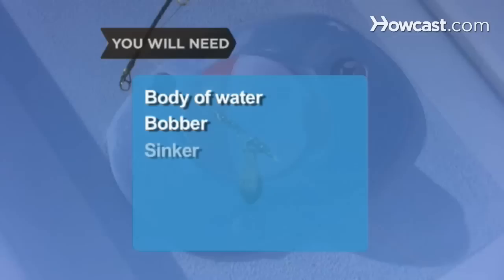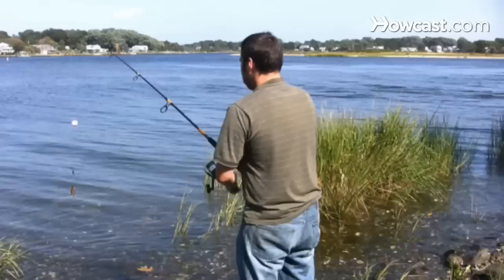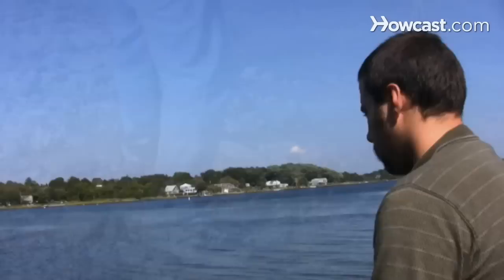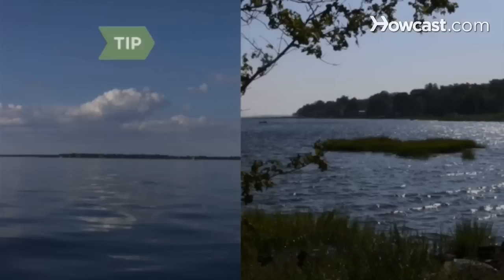How to Cast a Fishing Rod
Land the Big One with these Fishing Products:
Plastic Minnow Fishing Lures
Berkley Powerbait Extra Scent Glitter Trout Bait
Booyah Buzz for Bass Fishing
Telescopic Fishing Rod
Rapala 50lb Digital Scale
Telescope Landing Net

Fishing is relaxing, but not if you hook yourself because you couldn’t cast a reel!

Step 1: Attach the bobber and sinker
Attach the bobber to the line six to eight inches from the tip of the rod and attach the sinker to the end of the line.

Step 2: Grip the rod
Grip the rod like you’re giving it a firm handshake.

Step 3: Press the release button
Press and hold the release button with your thumb.

Step 4: Turn your body and point
Turn your body a quarter turn, putting your weight on your right foot if you are right handed, and point the rod tip toward a target at about eye level.

Step 5: Check for room to cast
Look around to be sure nothing is in the way.

Step 6: Raise rod upright
Bend your arm at the elbow, bringing your hand gripping the rod to eye level.

Tip
Overhand casting is used in a clear area, or when fishing near the ocean. Cast sidearm in tight spaces.

Step 7: Cast the line
Bring the rod forward with your wrist but not your elbow. The bobber and sinker will fly out to the water with the force of your motion.

Tip
Practice in your yard by using a small object, weighted but without edges or points, attached to a line.

Step 8: Reel it in
Create line tension by running the line through your forefinger and thumb as you reel it back up. You will hear the click of the pick-up pin, which prevents excess line from escaping while you are fishing.

Did you know? About one-third of the world's fish harvest is used to feed pets and livestock.